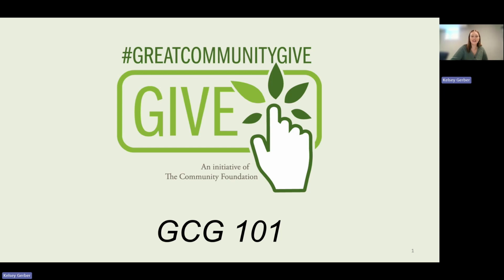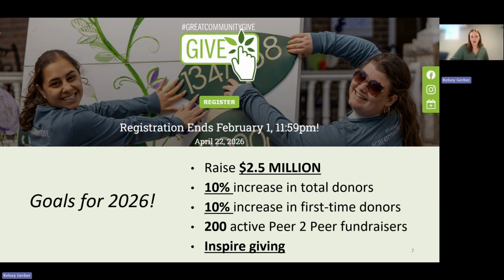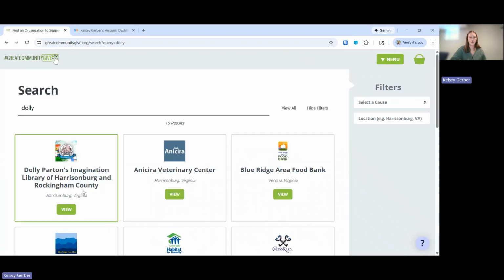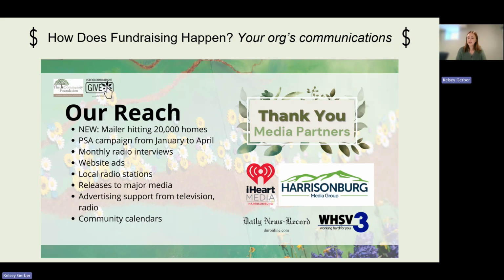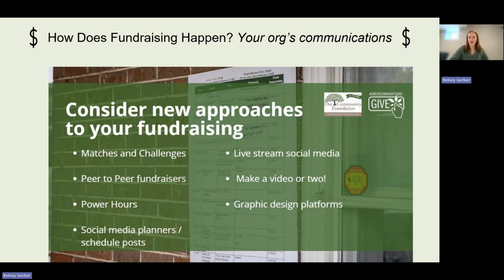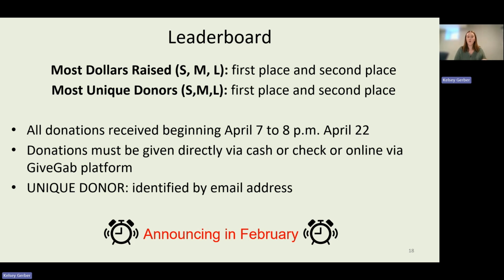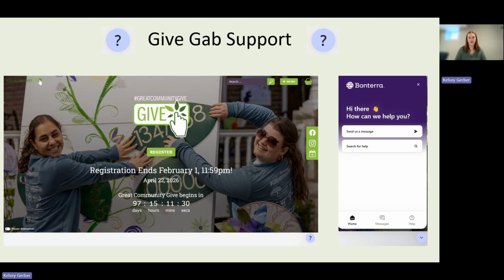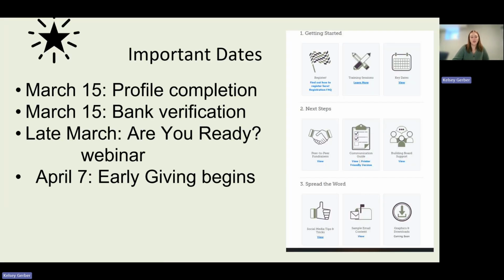2026 GCG 101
00:00 - Introduction/Community Foundation's role; 03:30 - Goals; 08:09 - How Does Fundraising Work? Setting Up Your Profile Page; 16:26 - Communications; 21:43 - Early Giving; 23:39 - Logging Offline Donations;  24:29 - Prizes; 30:46 - Preparing for the Big Day! All the basics about the Great Community Give 2026 for new participants or those wanting a reminder of important details. The first of two webinars from event host The Community Foundation of Harrisonburg and Rockingham. A second webinar "Are You Ready?" posted in early April will cover pre-event details.